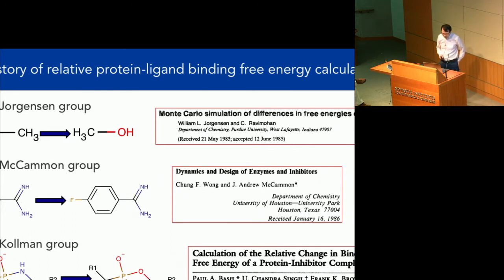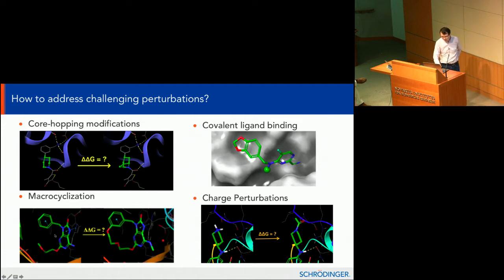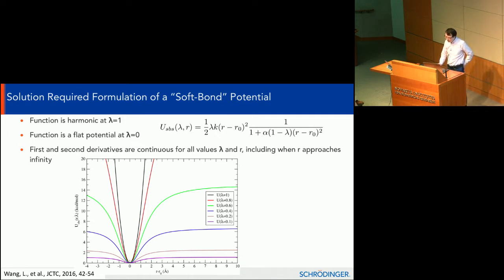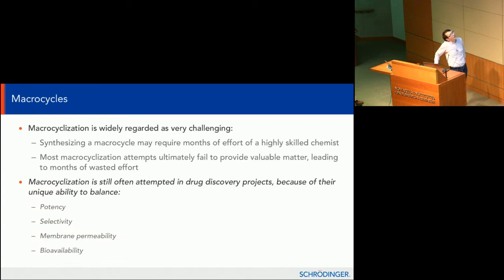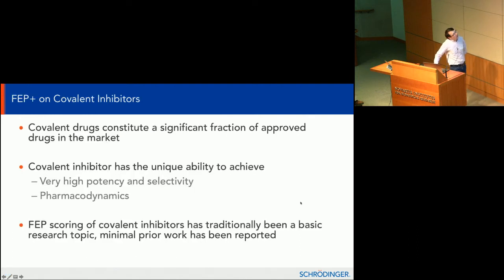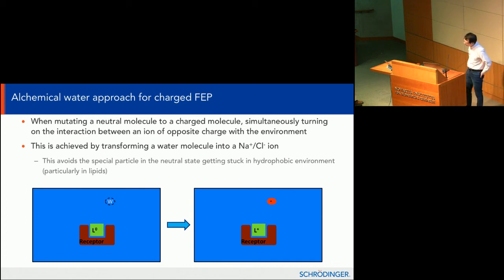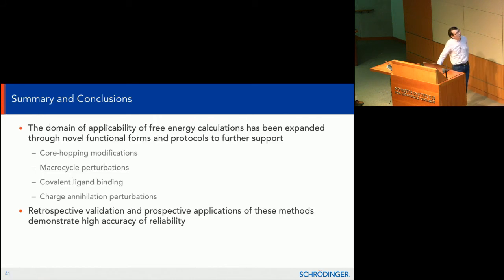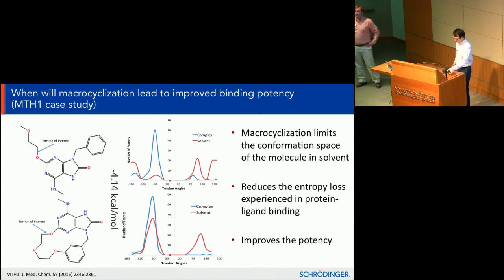Lingle Wang - Workshop on Free Energy, Kinetics, & MSM in Drug Design 2018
“Pushing the Boundaries of Free Energy Calculations” - Lingle Wang

Session: “Advances in Theory and Software for Free Energy Simulations”